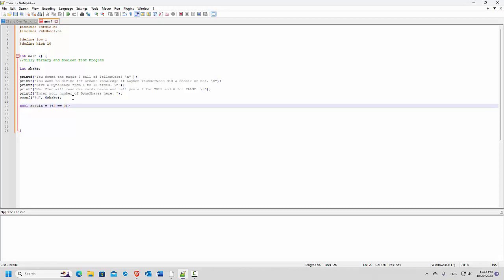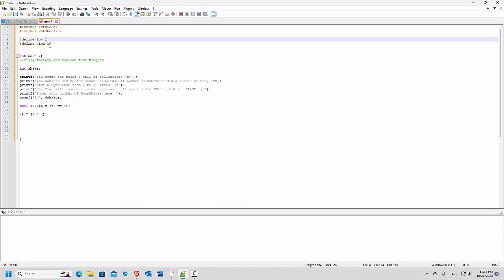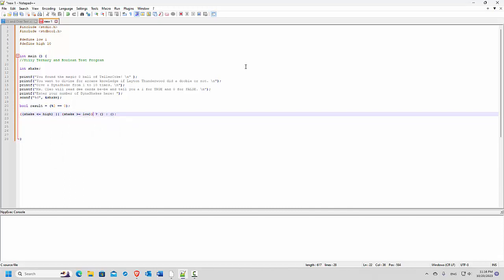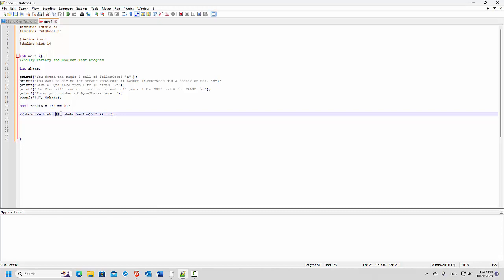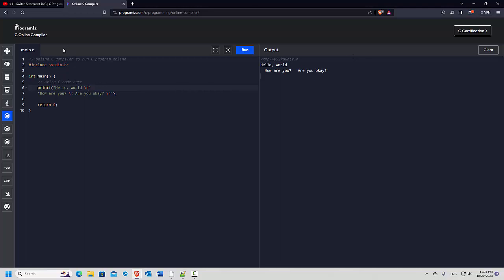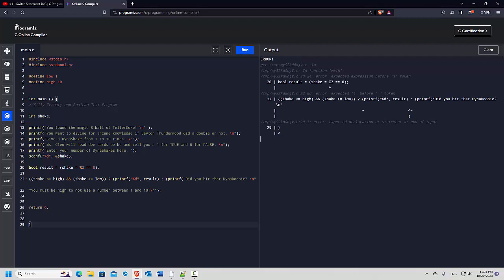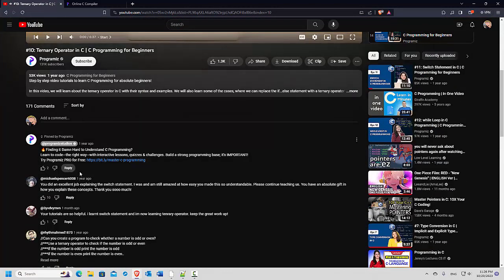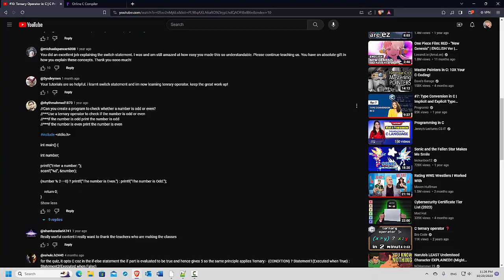C Coding 10 20 2023 Part 3